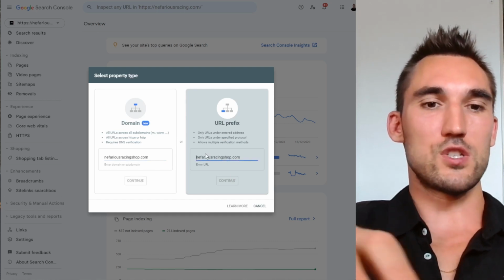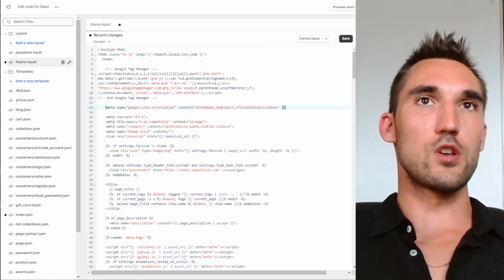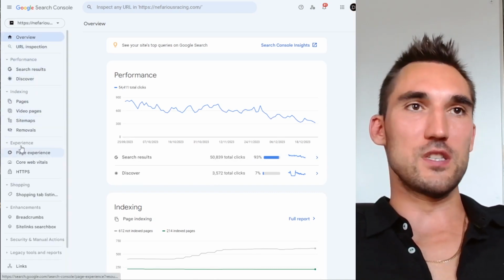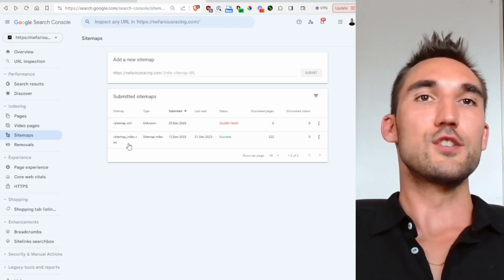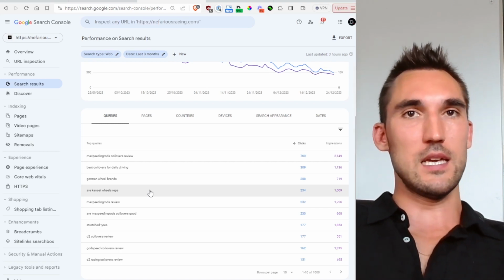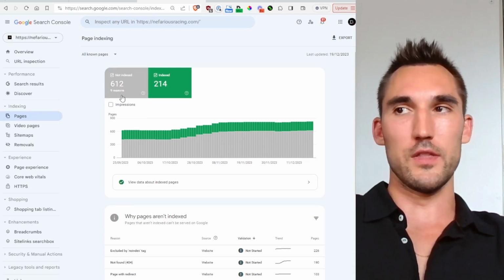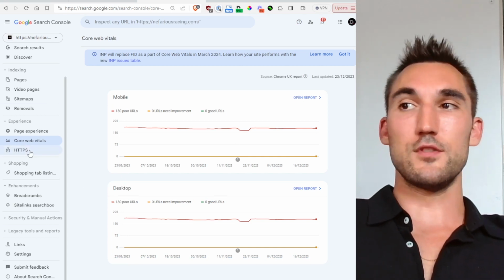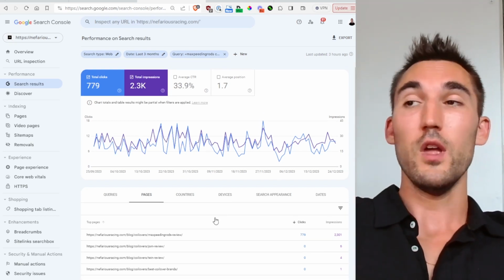Google Search Console Tutorial For Shopify SEO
Here's how to use Google Search Console to improve your Shopify SEO. In this video I will show you:

- How to set up Google Search Console on your Shopify
- Basics of Google Search Console
- How to submit your Shopify sitemap for indexing
- How to use the data to improve your SEO
- And more